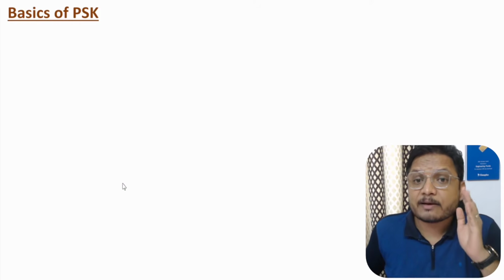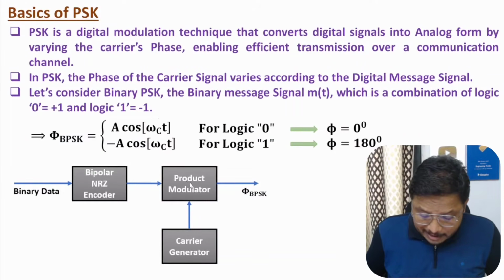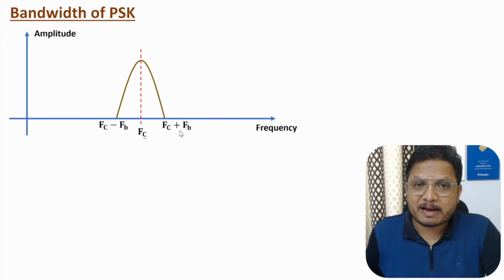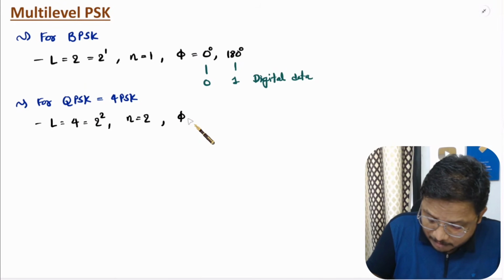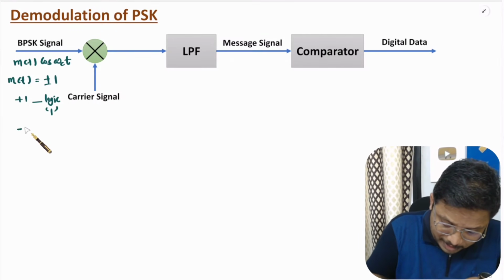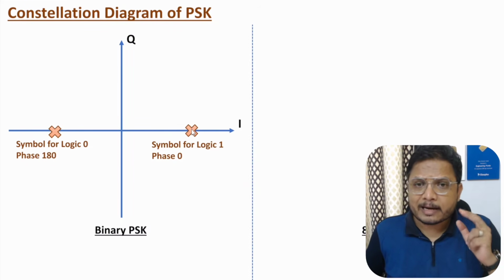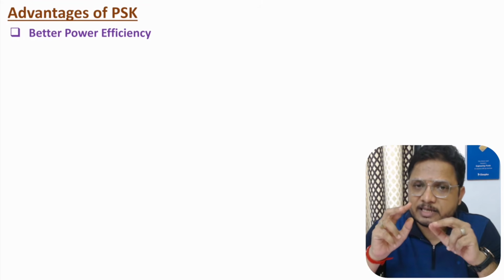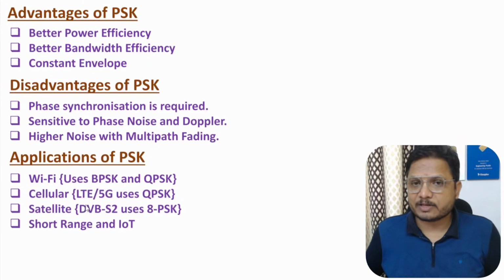Phase Shift Keying - PSK | Basics, Waveforms, Bandwidth, Demodulation and Constellation Diagram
Phase Shift Keying - PSK is explained with the following timecodes:
0:00 – Intro
0:43 – Basics of Phase Shift Keying
3:56 – Waveforms of Phase Shift Keying
5:21 – Bandwidth of Phase Shift Keying
8:01 – Multilevel PSK
11:52 – Demodulation of Phase Shift Keying
14:23 – Constellation Diagram of Phase Shift Keying
18:00 – Advantages of Phase Shift Keying
19:05 – Disadvantages of Phase Shift Keying
20:27 – Applications of Phase Shift Keying

Phase Shift Keying - PSK is explained with the following outlines:
1. Digital Communication
2. Phase Shift Keying - PSK
3. Basics of Phase Shift Keying
4. Waveforms of Phase Shift Keying
5. Bandwidth of Phase Shift Keying
6. Multilevel PSK
7. Demodulation of Phase Shift Keying
8. Constellation Diagram of Phase Shift Keying
9. Advantages of Phase Shift Keying
10. Disadvantages of Phase Shift Keying
11. Applications of Phase Shift Keying

Chapter-wise detailed Syllabus of the Digital Communication Course is as follows:

Block Diagram of Digital Communication, Advantages and Disadvantages of Digital Communication, Scrambling Process and Solved Example, Regenerative Repeater, Eye Diagram, Inter Symbol Interference - ISI, Attenuation of Signal, Bit Rate and Baud Rate.

Amplitude Shift Keying - ASK, Signal Space Diagram of ASK, Frequency Shift Keying - FSK, M Array FSK, Phase Shift Keying - PSK, Differential PSK - DPSK, Binary Phase Shift Keying - BPSK, Quadrature Phase Shift Keying - QPSK, Quadrature Amplitude Modulation - QAM, Minimum Shift Keying - MSK, Probability of Error in BPSK, BASK, and BFSK.

Information Theory, Entropy, Shannon Fano Encoding, Huffman Coding, Lempel Zip Coding, Channel Capacity by Shannon Hartley.

Venn Diagram, Probability of Random Variables, Probability Distribution Function - PDF, Cumulative Distribution Function - CDF, Examples of PDF and CDF, Mean, Variance and Standard Deviation of Random Variables, nth Moment and Central Moment of Random Variables, Chebyshev's Inequality.

Introduction to Block Codes, Block Codes for Parity Check, Block Codes for Product Code, Block Codes for Repetition Code, Hamming Code, Linear Block Code, Cyclic Code, Non-Systematic Cyclic Code, Systematic Cyclic Code, Generator Matrix of Cyclic Code, Cyclic Redundancy Check - CRC, Convolutional Codes, Viterbi Algorithm.

Spread Spectrum, Frequency Hopping Spread Spectrum - FHSS, Direct Sequency Spread Spectrum - DSSS.

Engineering Funda channel is all about Engineering and Technology. Here, this video is a part of Digital Communication.